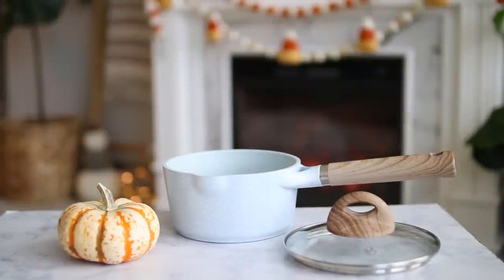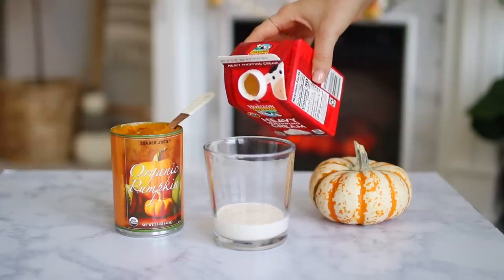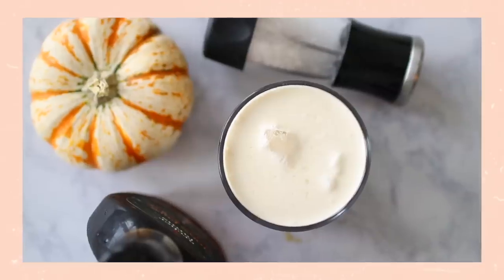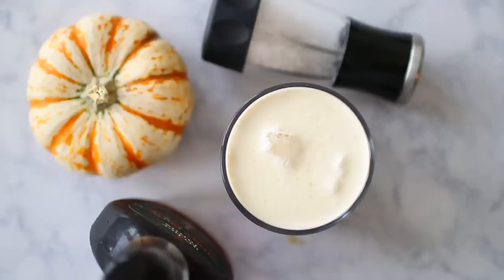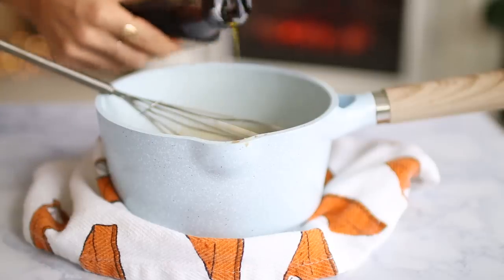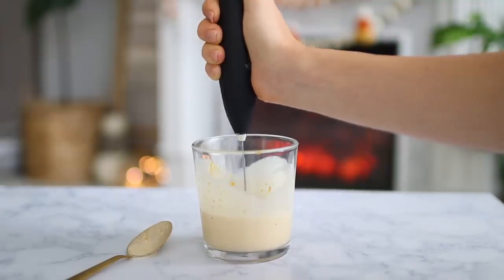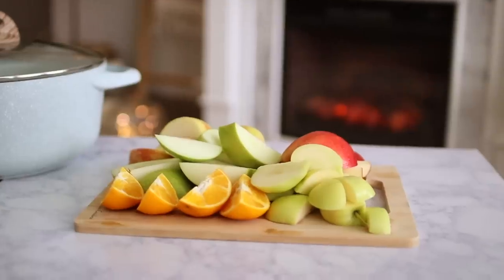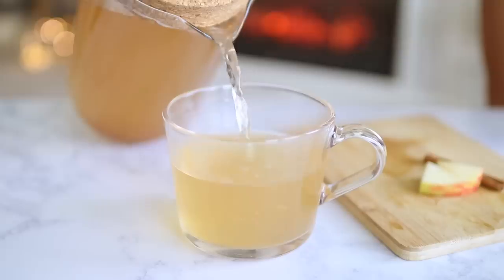5 COZY FALL DRINK IDEAS | Pumpkin hot cocoa, maple cold brew, chai tea, apple cider, & more! ☕️🍂✨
Hello, autumn lovers! 🍂 In this video, I shared 5 different cozy autumn drink recipes that you can make at home: pumpkin spice hot chocolate, maple sea salt cold brew, pumpkin chai tea latte, pumpkin sweet cream cold brew, & homemade apple cider!  Which drink recipe sounds the yummiest to you?! 😋

PUMPKIN SPICE HOT CHOCOLATE:
+ 2 tablespoons dark chocolate chips
+ 1/2 teaspoon cocoa powder
+  1 tablespoon pumpkin puree
+ 1/8 teaspoon pumpkin pie spice

MAPLE SEA SALT CREAM COLD BREW:
+ Pinch of sea salt (to taste)
+ 1/2 cup cold brew

PUMPKIN CHAI TEA LATTE:
+ 1 cup milk of choice
+ 1 black tea bag (optional)
+ 1 teaspoon ground cinnamon
+ Pinch of ground ginger
+ Pinch of ground cloves
+ 1.5 tablespoons maple syrup (or sweetener of choice)

PUMPKIN SWEET CREAM COLD BREW:
+ 1 tablespoon of pumpkin puree
+ 1/4 cup heavy whipping cream
+ Splash of vanilla syrup
+ Pinch of turmeric (optional for color)

HOMEMADE APPLE CIDER:
+ 5-7 medium apples (assorted types)
+ 1 orange
+ 1 whole nutmeg
+ Pinch fresh ginger
+ 8 cups water, more or less
+ 1/4 cup maple syrup (optional to sweeten)

☕️ My coffee tools
+ Frother (similar)
+ Pour over coffee maker (similar)